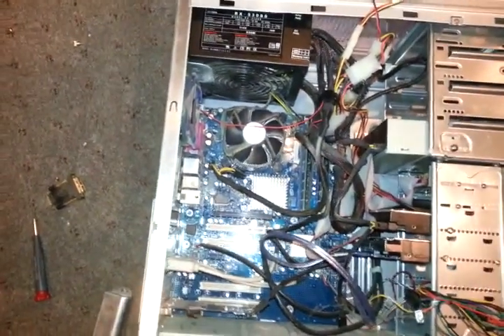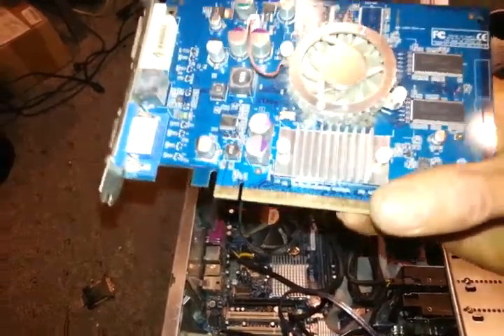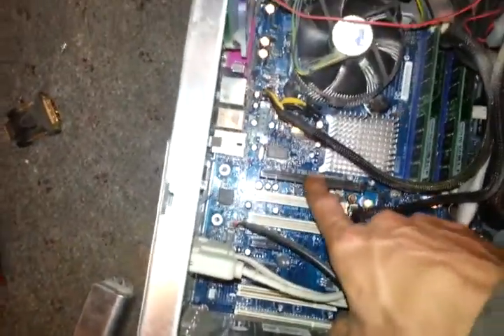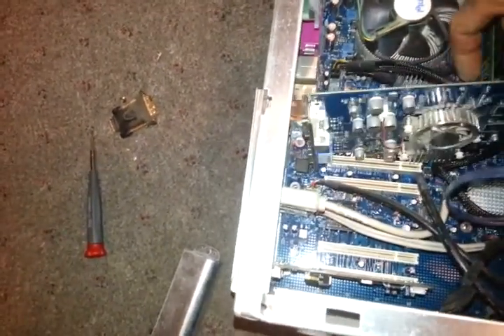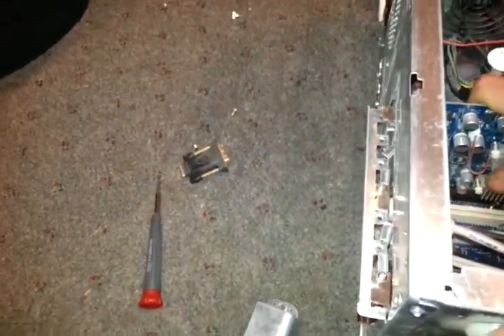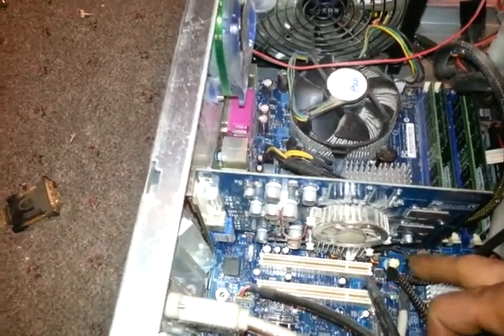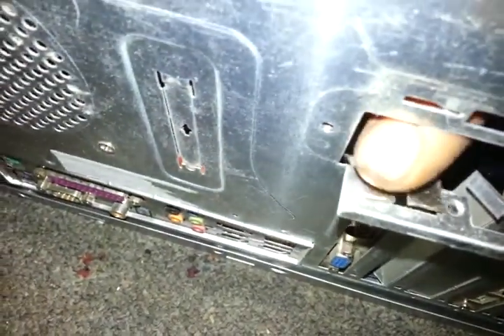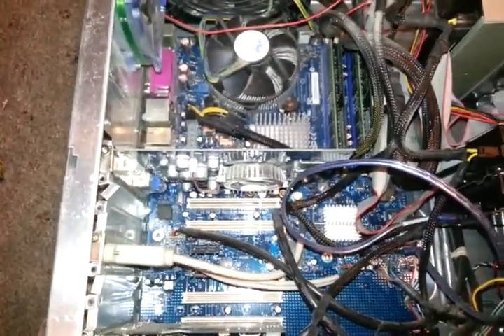How To Install A PCI Express Graphics Card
This video will show you how to install a graphics card into your desktop computer.